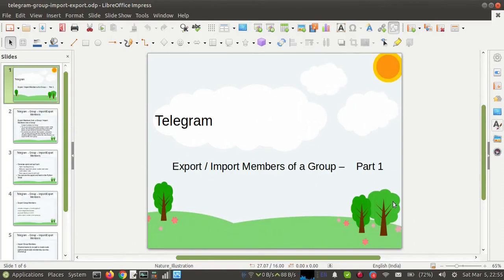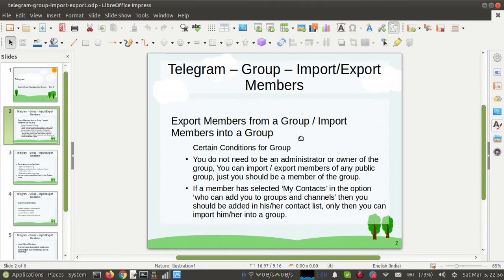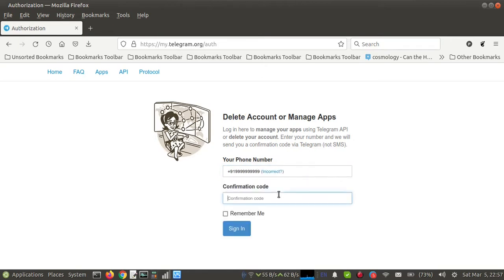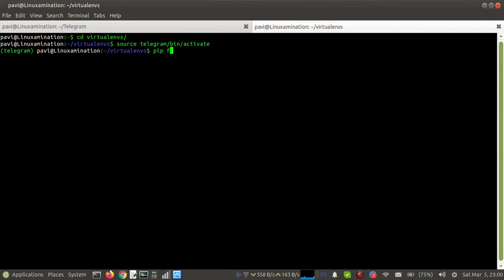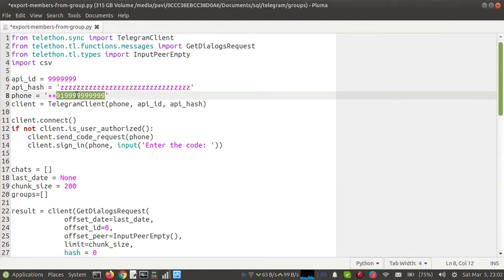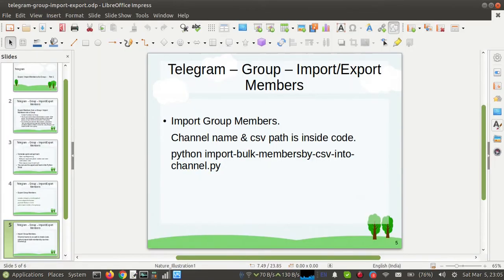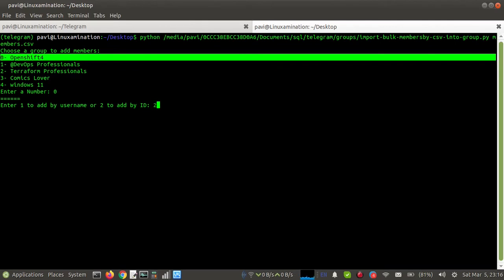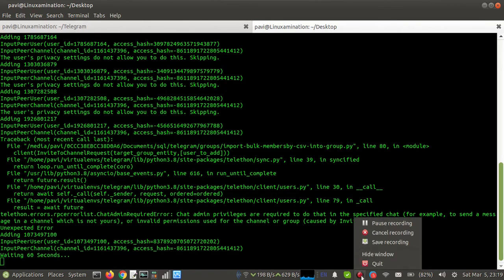Telegram Public Group - Import and Export Members - Part 1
𝗡𝗼𝘁𝗲 :
In the line 'all_participants' of export script, there is an attribute 'aggressive=True' used to export more than 10K members but recently telethon has started giving FloodWait error with this attribute. If we remove it or make it false, we can download members but less than 10k.

Telegram Group Import members
Telegram Group Export Members
Telegram Export members from a group
Telegram import members into a group
Telegram add members into group
Telegram export members script
Telegram import members script
Telegram Public Group Import / Export script
Telegram add members to group
telegram add members to group script
telegram add members to group software

telegram download members list
telegram members csv file
telegram copy members to file

Telegram import export members python script
Telegram import members python script
Telegram export members python script